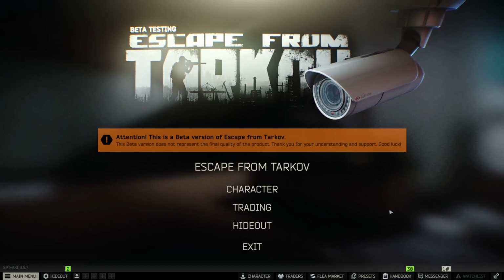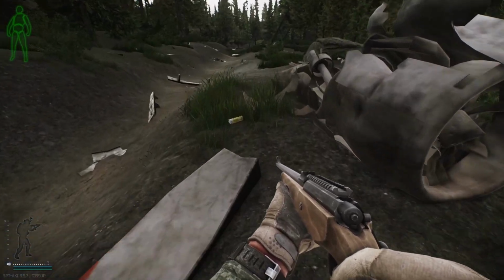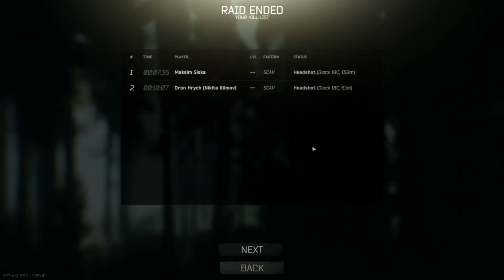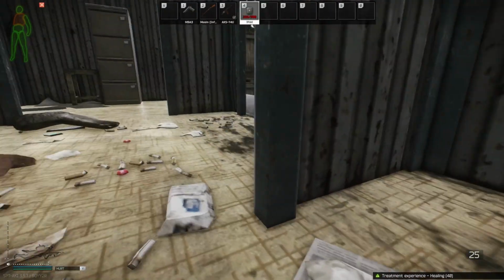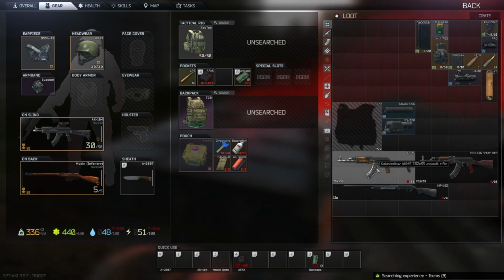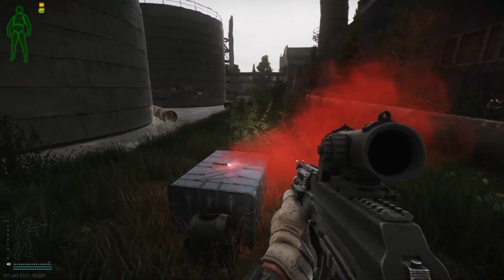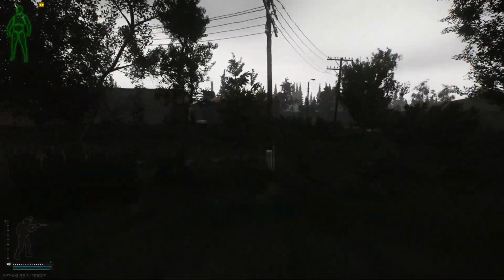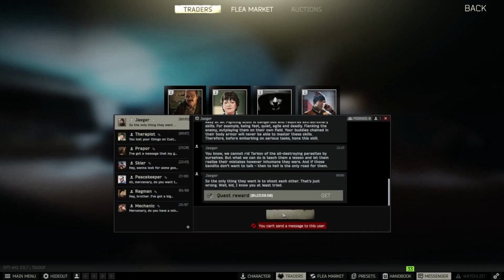SP Tarkov EP6 - The Tarkov Experience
Tarkov can be a punishing game. In this episode we discover exactly how punishing it can be, although not without making some progress on our quests